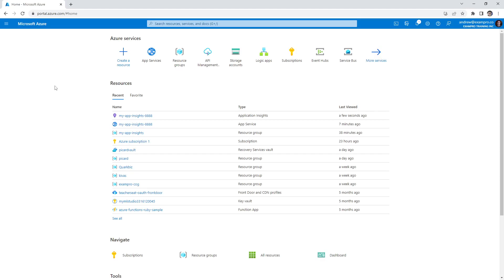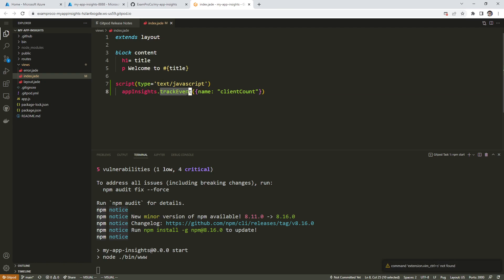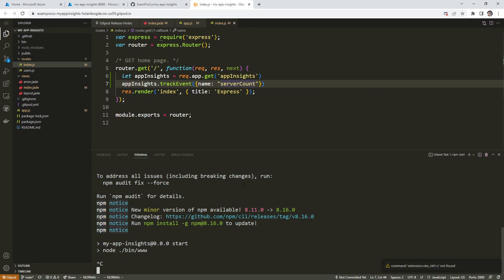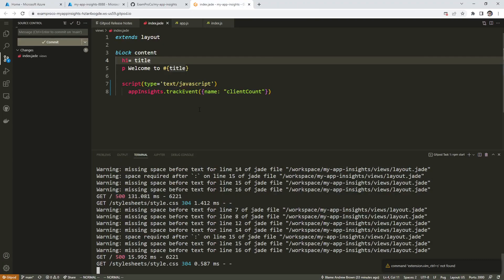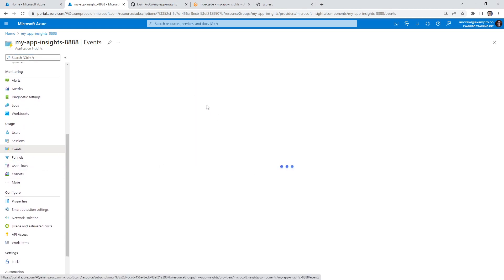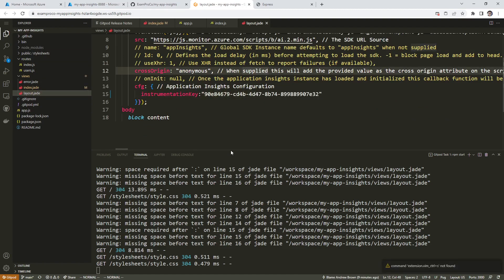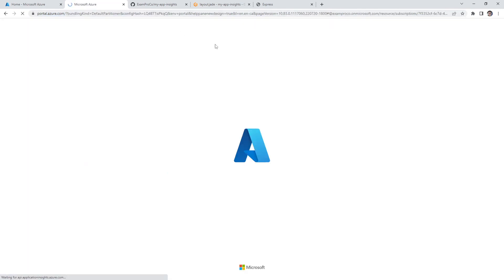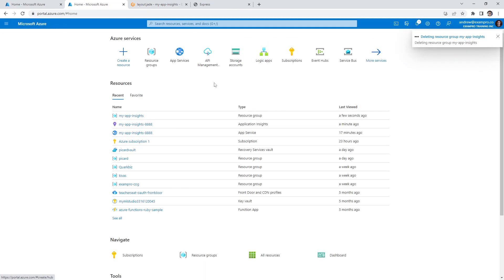Custom Events in Application Insights Follow Along - Azure Developer Associate AZ-204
Follow along as we create and track custom events in Application Insights to capture specific application behaviors and metrics.